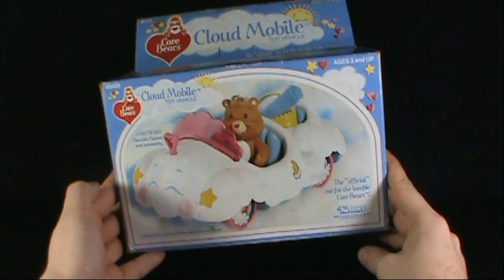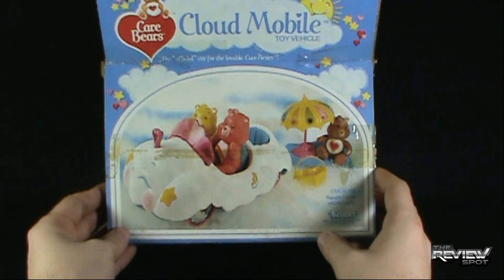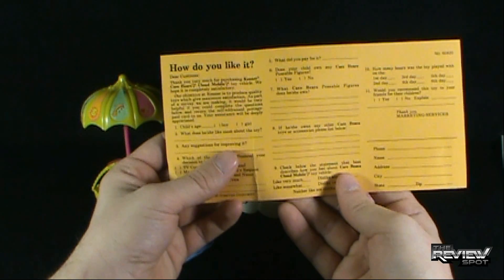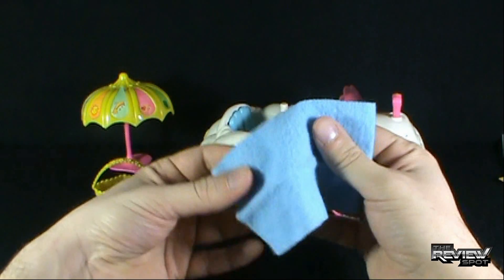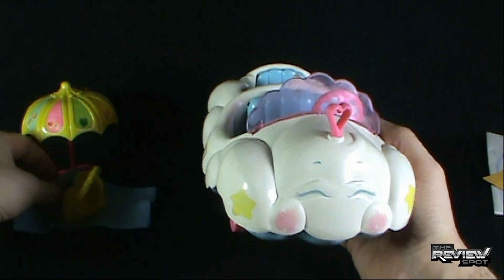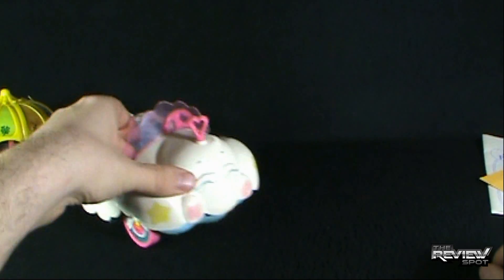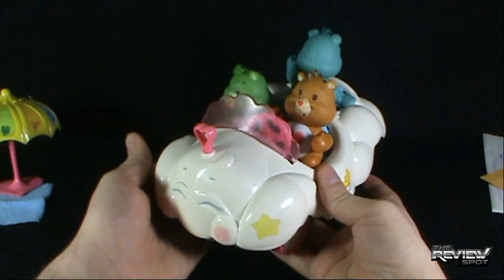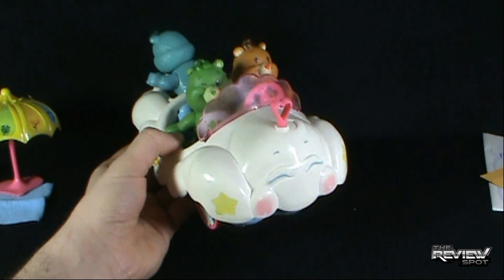Retro Spot - Kenner Care Bears Cloud Mobile Vehicle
On today's Spot, we'll be having a look at the Kenner Care Bears Cloud Mobile Vehicle

and